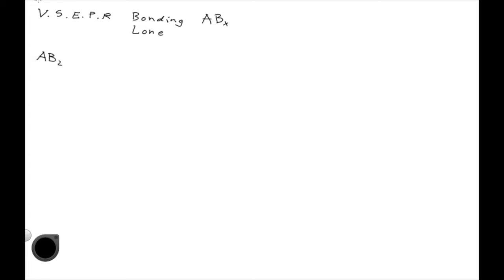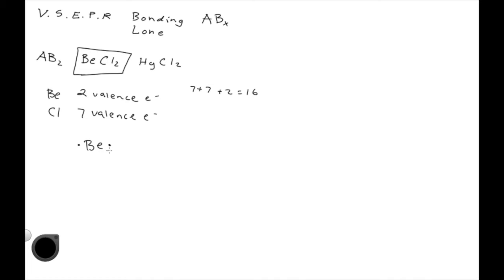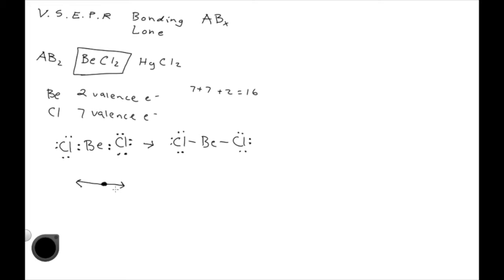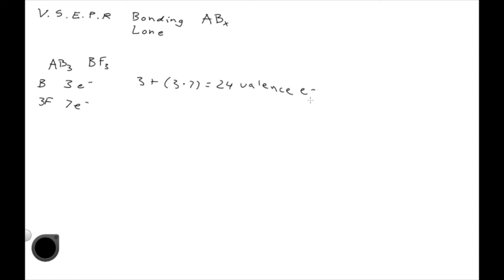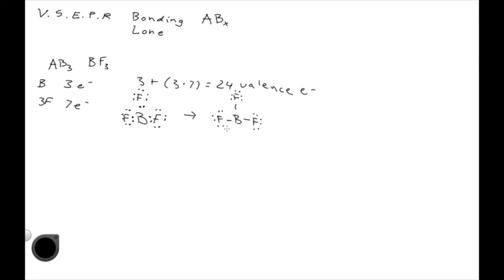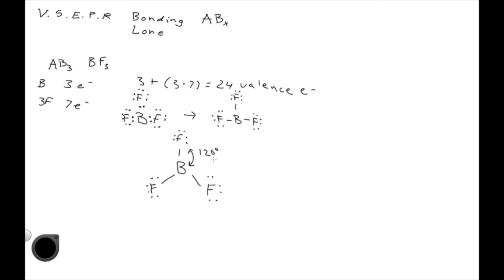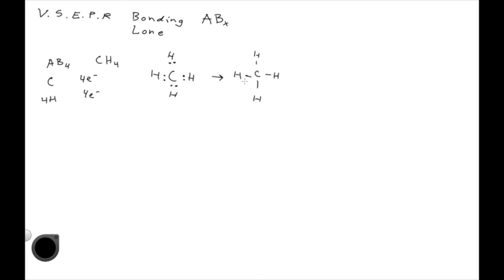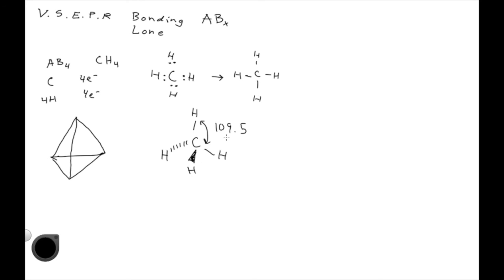Predicting Molecular Geometry: VSEPR Theory (Theory)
In this video, we will be predicting molecular geometry using VSEPR Theory.